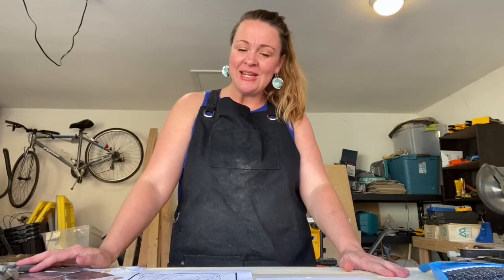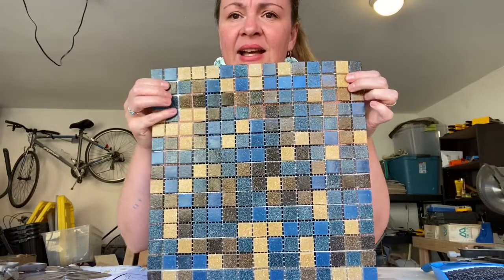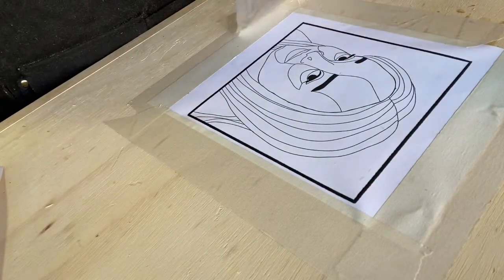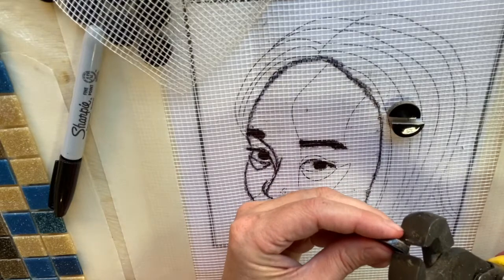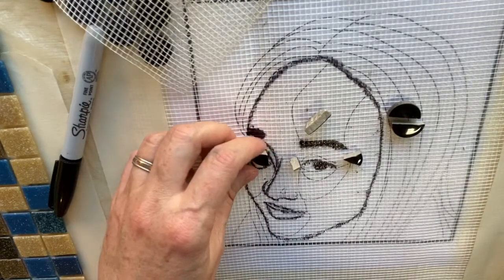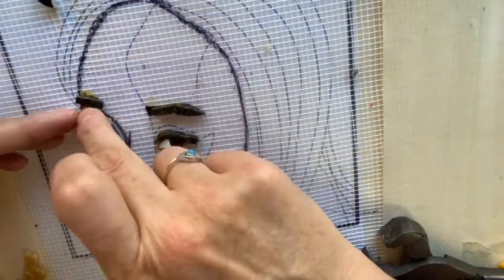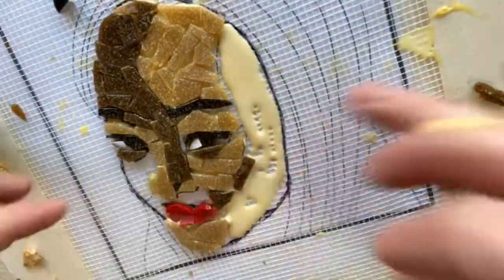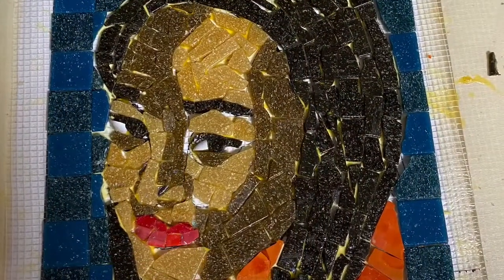Mosaic Tutorial #3: Portrait